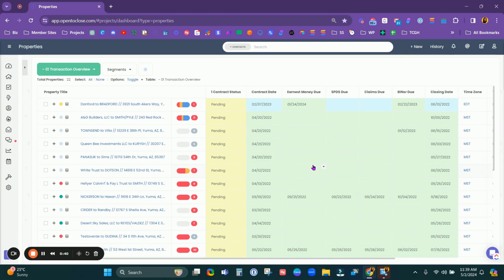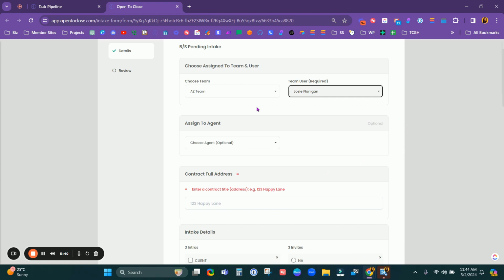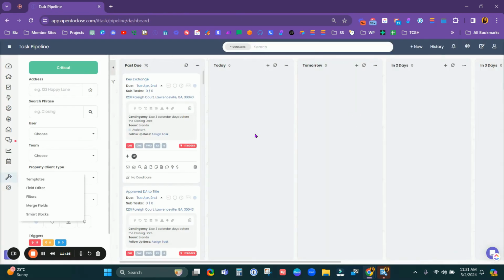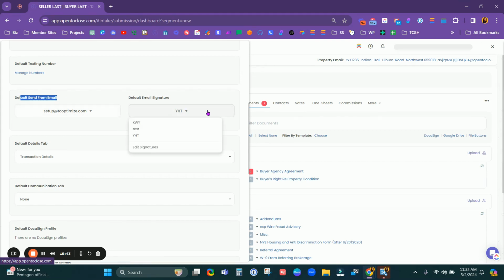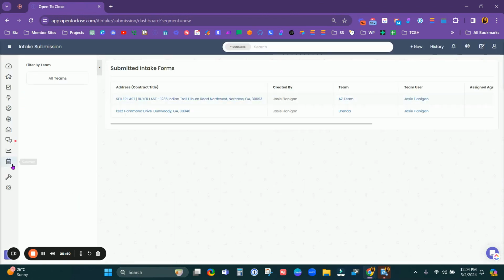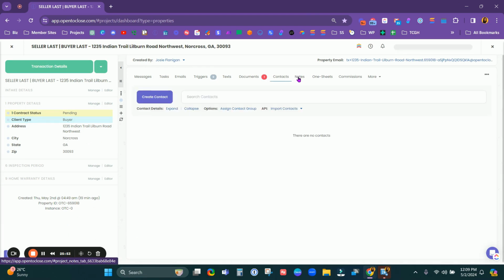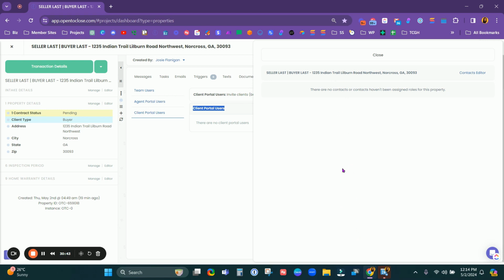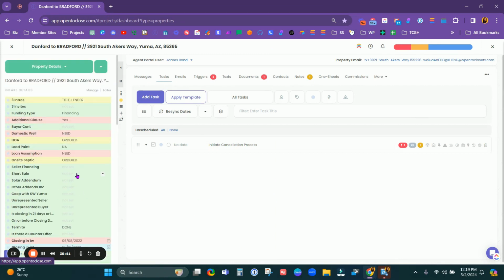Day in the Life of Open to Close for Real Estate Transaction Coordinators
Sign up to the TC Growth Hub ($7/mo, cancel anytime) for Real Estate Tech & System support and resources

Join the OTC Resource Vault ($54/mo) for our Open to Close Courses, Content, and Support

00:00 - Intro
00:55 - About Open to Close
01:33 - Your Daily Routine
04:22 - Intake Process for New Transactions
17:33 - Post Intake & Property Overview
31:55 - Property Table Overview
34:17 - Task Pipeline Snapshots Overview
34:53 - Apps & API's
34:40 - OTC Calendar
36:15 - Closing Thoughts